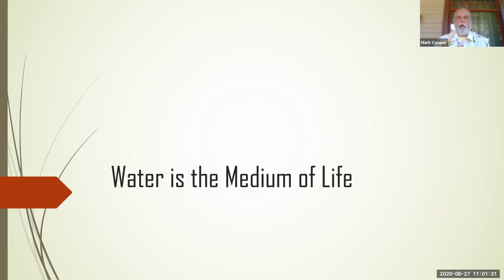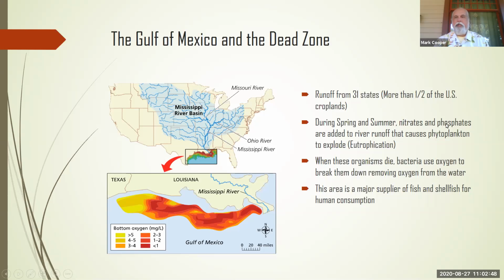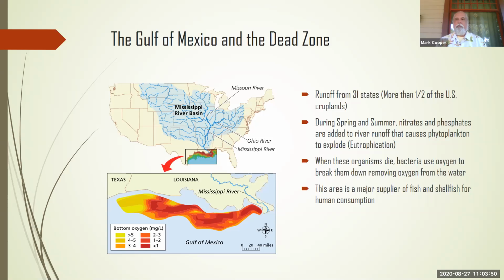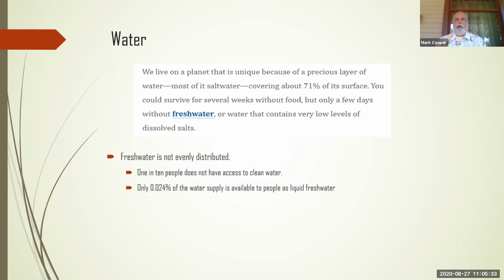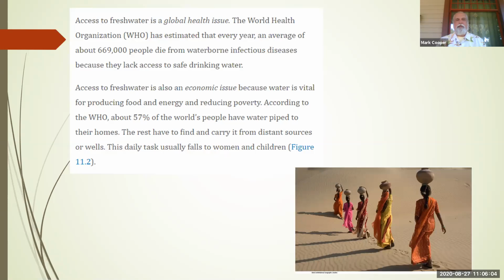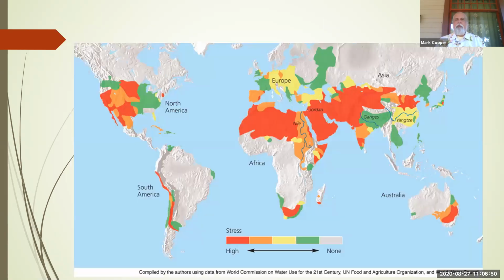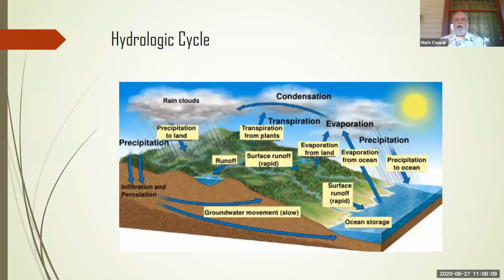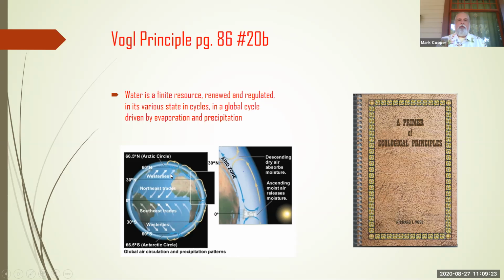GMT20200827 180106 Mark Coope 1920x1080